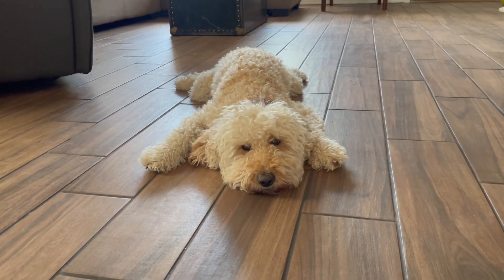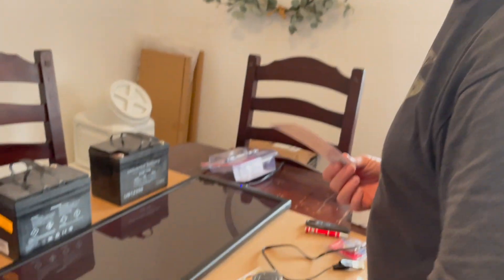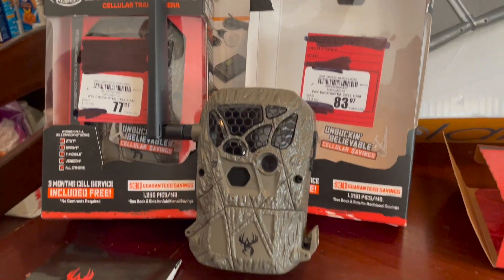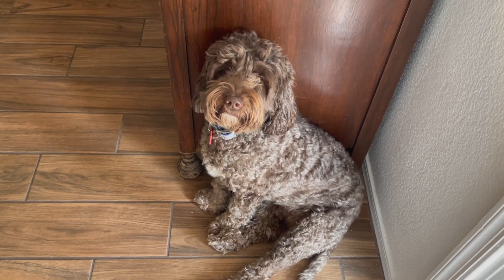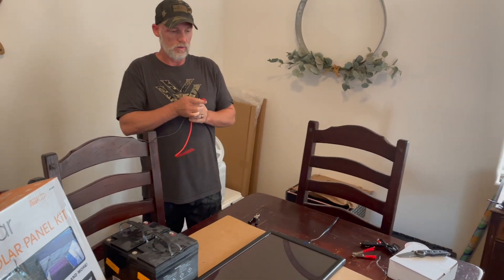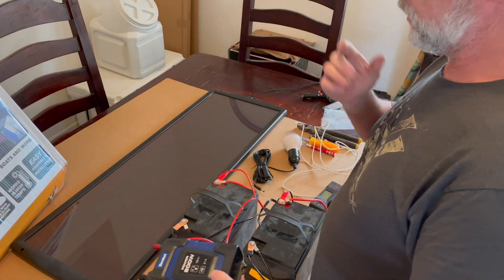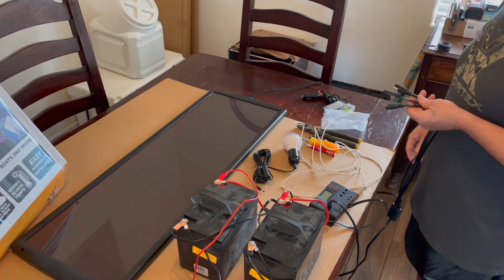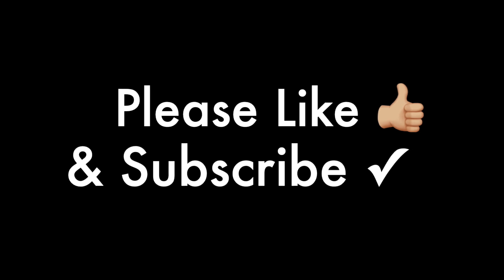Easy Solar Power Kit Setup | Preparing for Off-Grid Living in North Idaho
Shonn shares just how easy it is to put together a simple solar kit at home.  We also have a way to monitor our North Idaho property even though we are in Arizona.